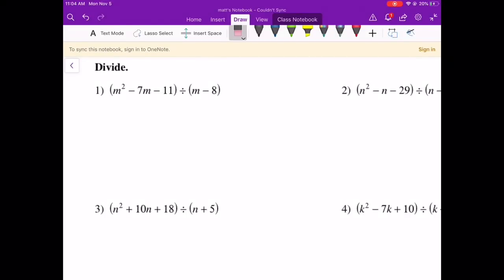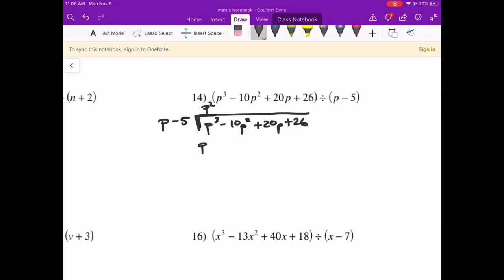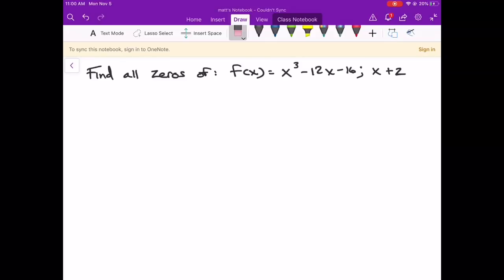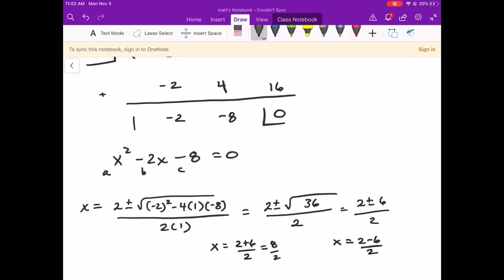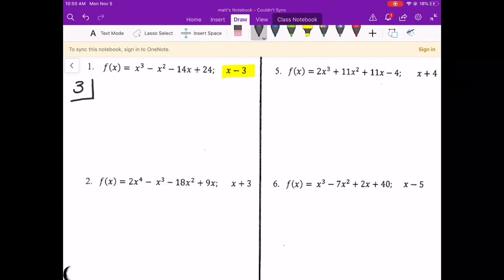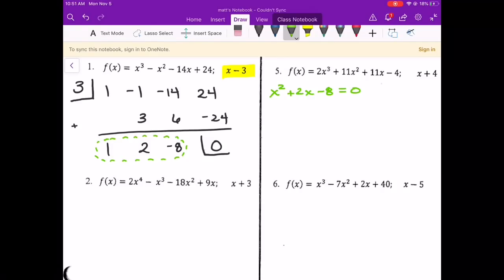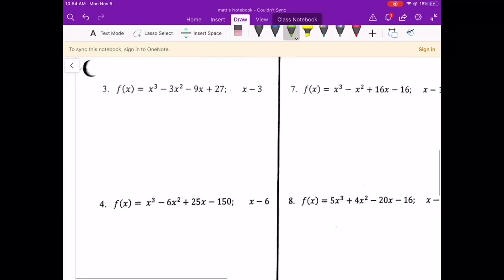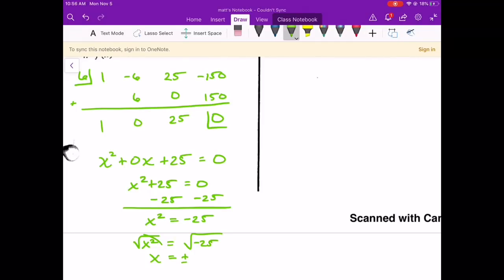Dividing polynomials and Synthetic Division